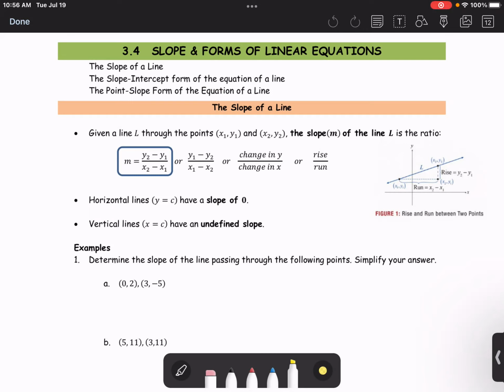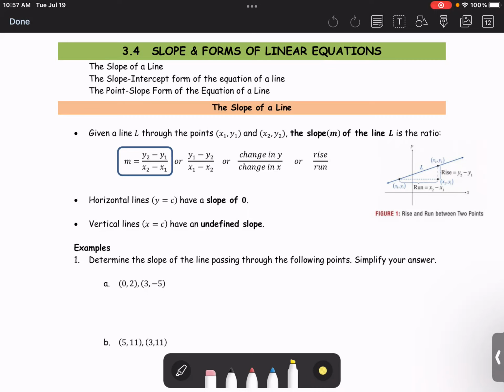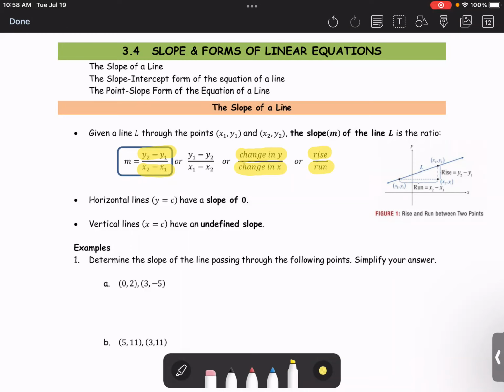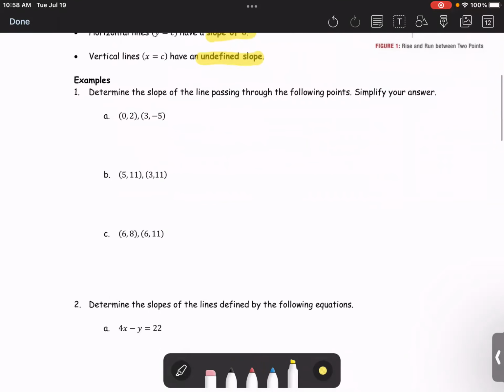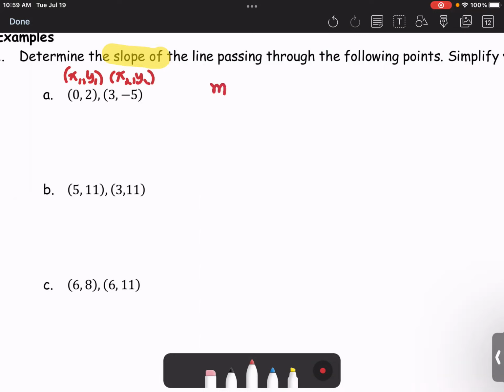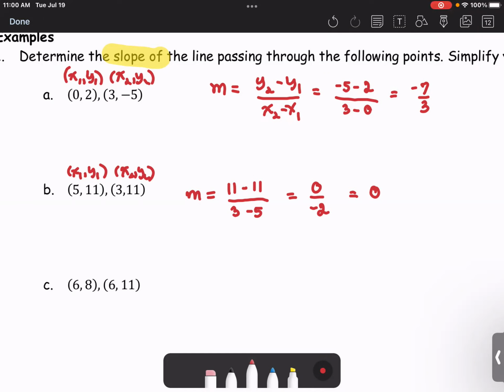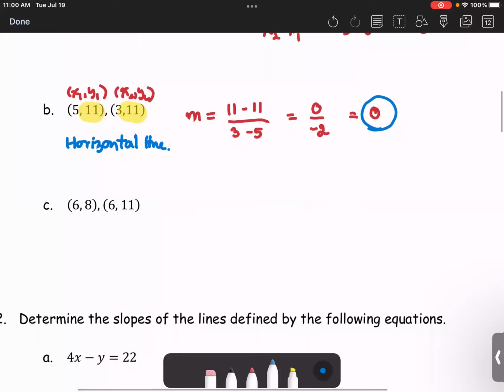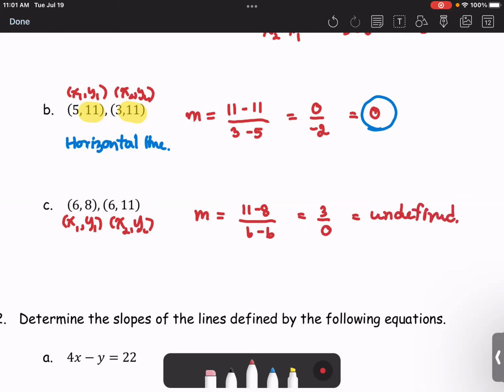M101 Sec3_4 Find Slope of the Line from Given Points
00:00 Slope Formula or RISE/RUN
01:54 Example 1(a)
02:58 Example 1(b)
03:59 Example 1(c)